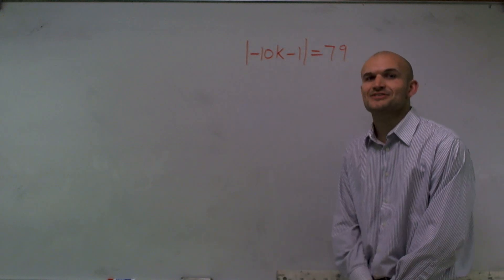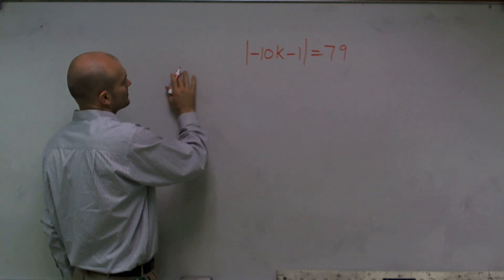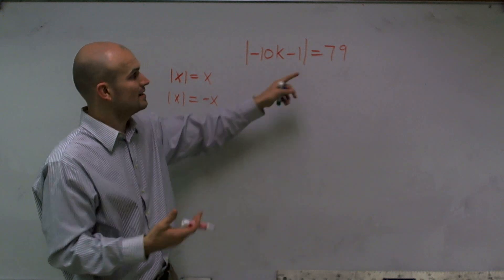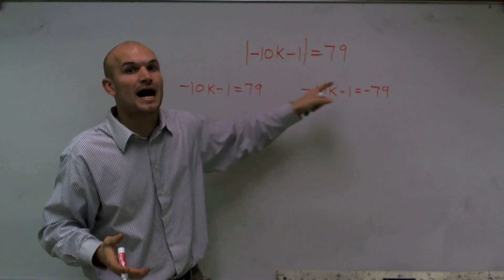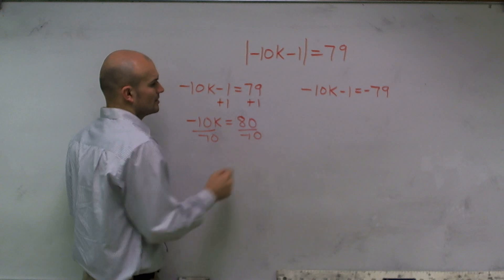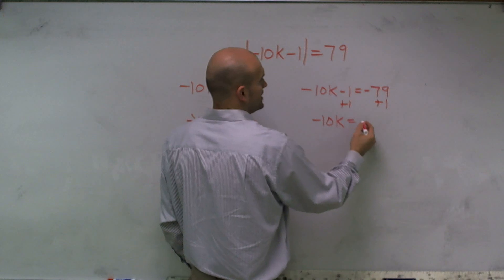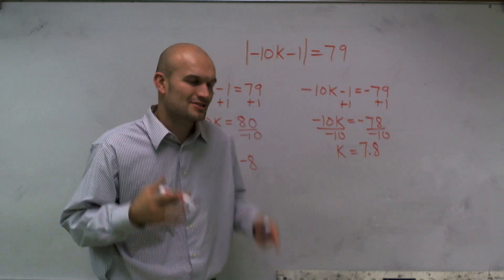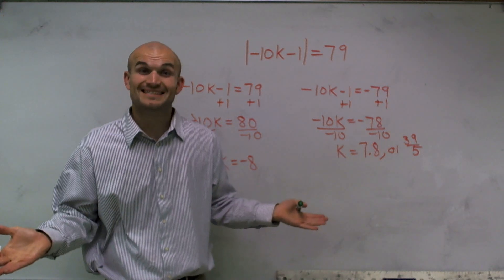Solving a Two Step Absolute Value Equation